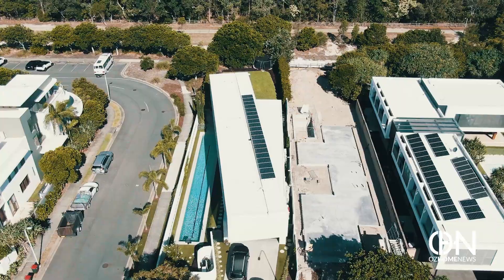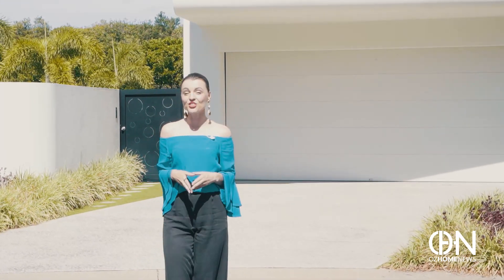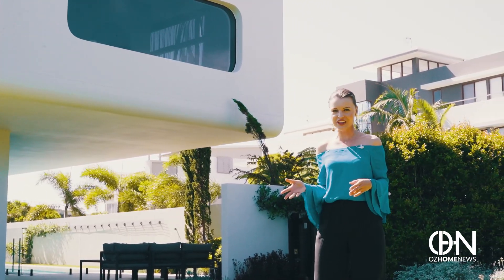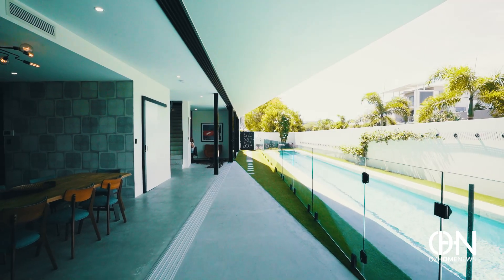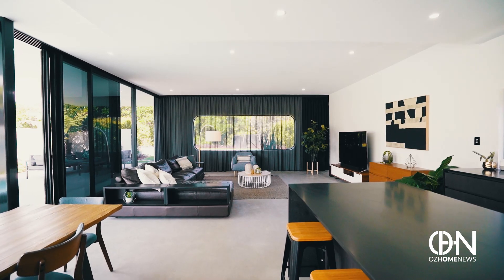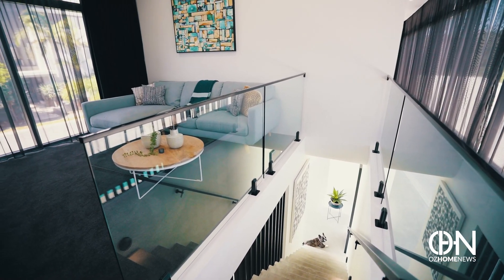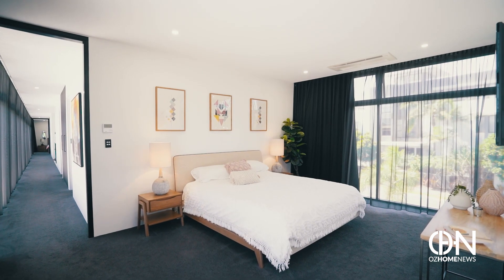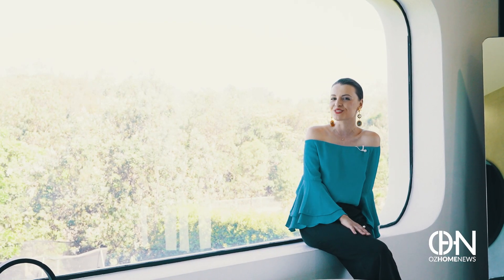Touring A $3,750,000 Space Age Home in Casuarina. The Future Is Here!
Today, OzHomeNews takes you on a very special tour… to the moon and back. What looks like two shipping containers from above is actually an incredible, futuristic masterpiece of a home, inspired by The Jetsons.

SOLD for $3,750,000 by Greg Costello- New Tweed Coast Real Estate Group – KINGSCLIFF

We appreciate your likes and comments so keep them coming. Thanks to your support, we can continue producing more awesome content.

OzHomeNews:  @OzHomeNews
Natasha Pruchniewicz: @natashamaria11